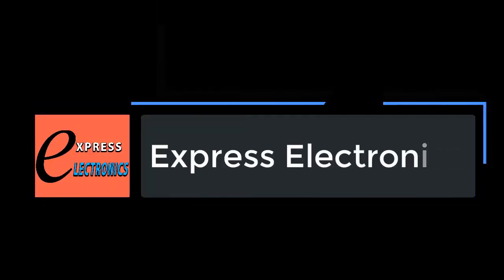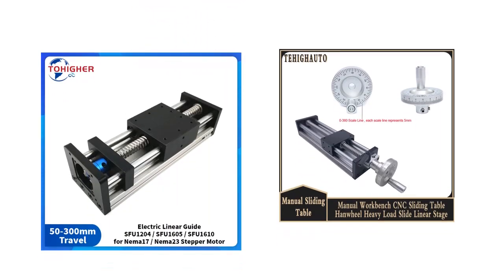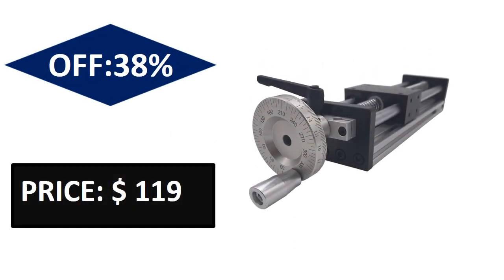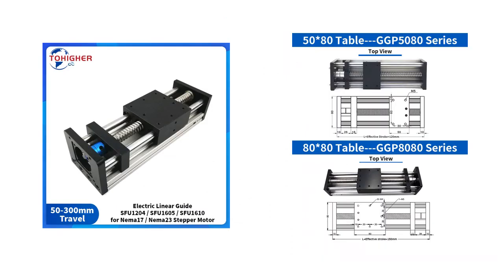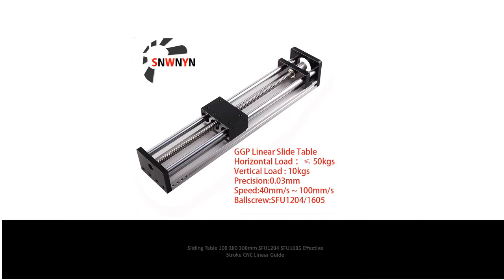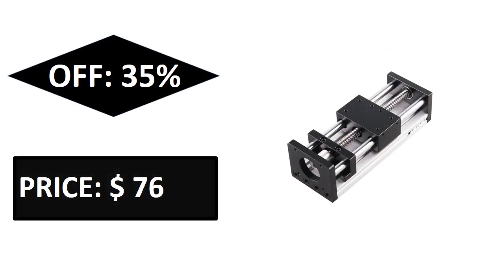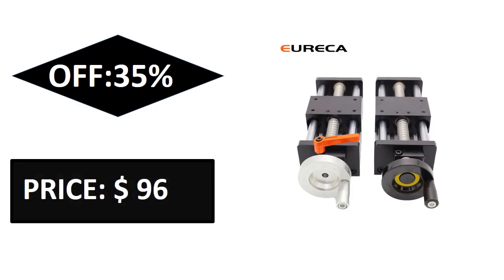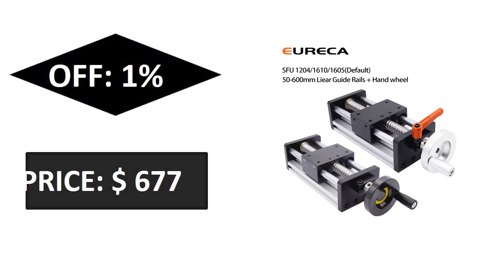Top 5 Best CNC Ballscrew Linear Slide Review 2024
1. FUYU Gantry Robot XYZ Stage CNC Router Motorized 3 Axis Table Linear Motion Ball Screw Guide Rail With Stepper Motor

2. Woodworking Ball Screw Linear Guide Motion Rail Slide CNC Manual Linear Shaft Actuator Module Table Stroke Travel Engraving Tool

3. Sliding Table 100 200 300mm SFU1204 SFU1605 Effective Stroke CNC Linear Guide Stage Rail Motion Slide Table Ball Screw Actuator

4. Single Axis Robot CNC XYZ Axis Linear Rail Stage Aluminum Slide Table 40KG Load SFU1204/1605/1610 for CNC Router Laser Printer

5. Workbench Linear Guide Manual Sliding Table 100~500MM Stroke Ballscrew SFU1204/1605/1610 Handwheel Linear Stage CNC table saw